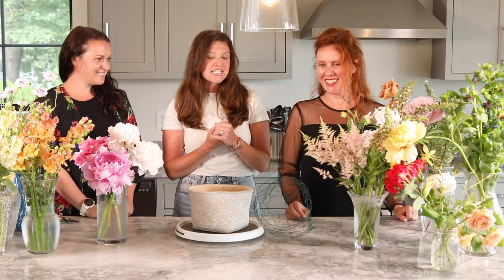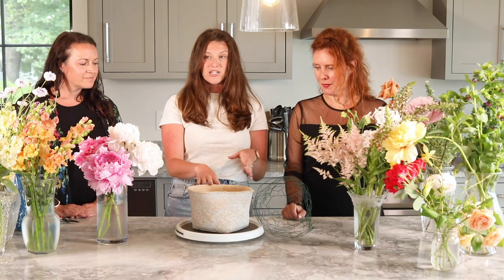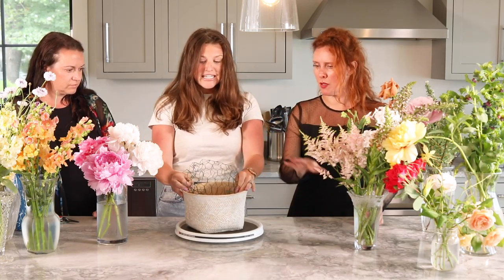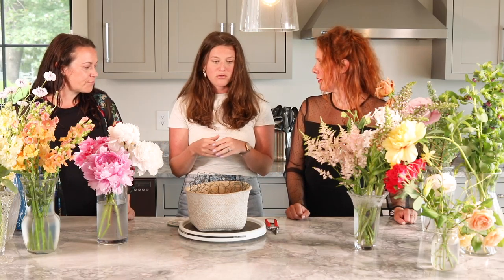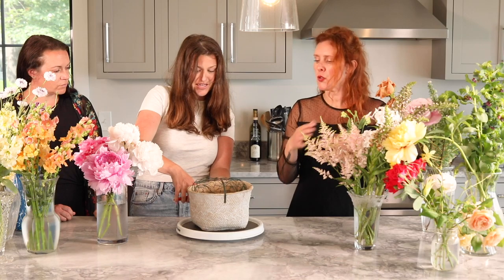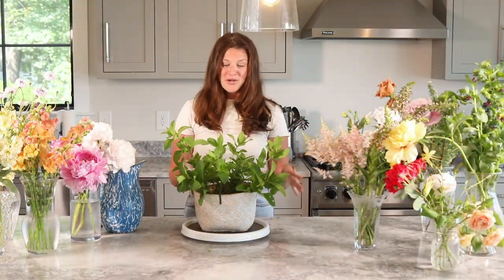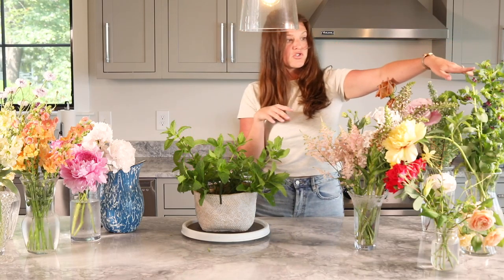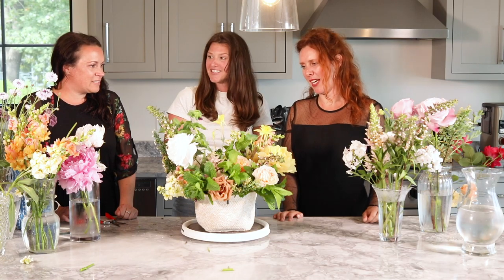Florals by Fittsy: Tips on Creating Your Own Bouquets at Home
Michelle, Portland, Maine florist and owner of Florals by Fittsy, gives us some pro tips on designing your own bouquets at home.